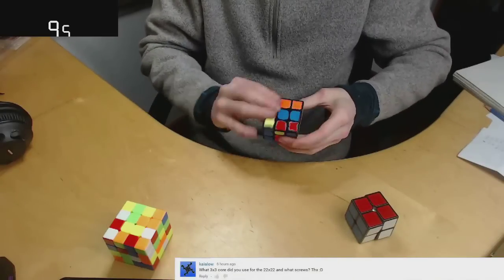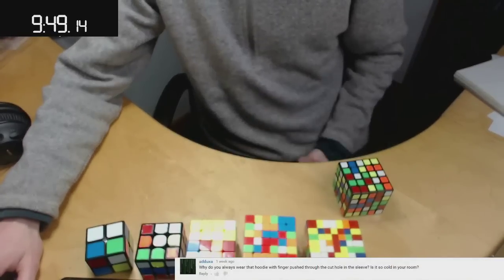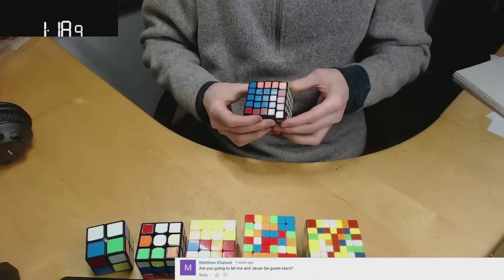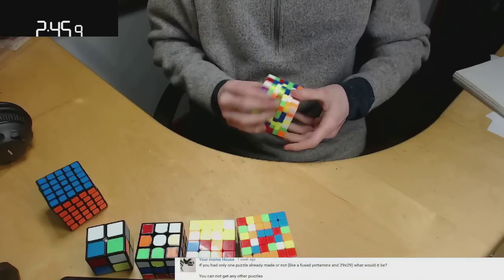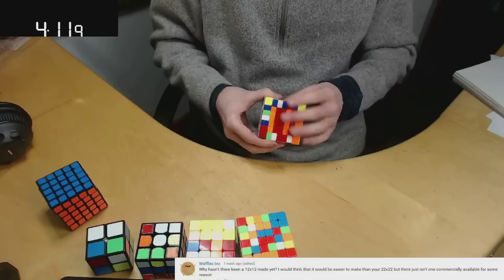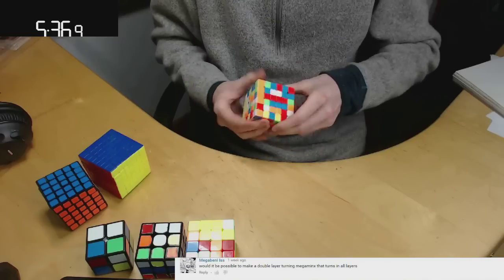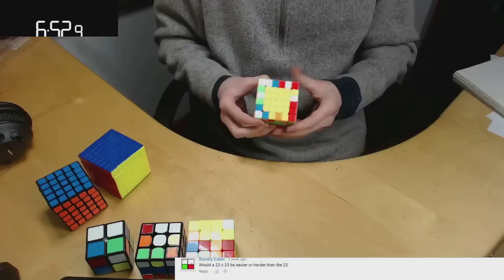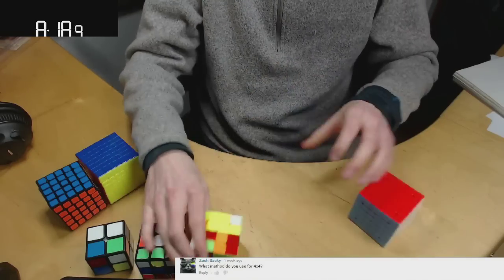It's the 10,000,000 view special!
the 10,000,000 view special